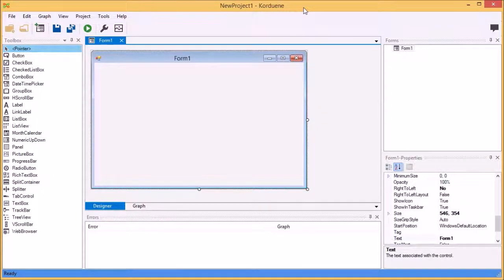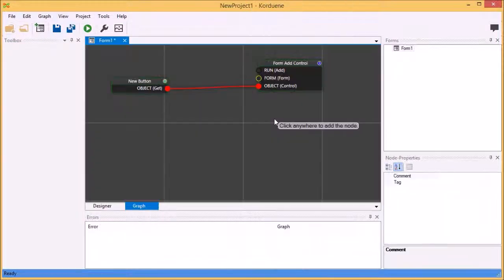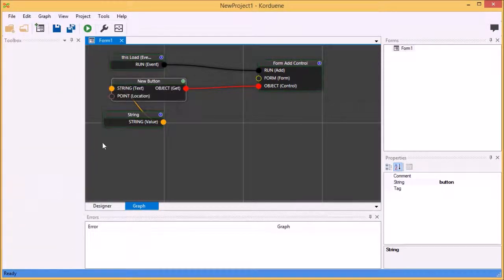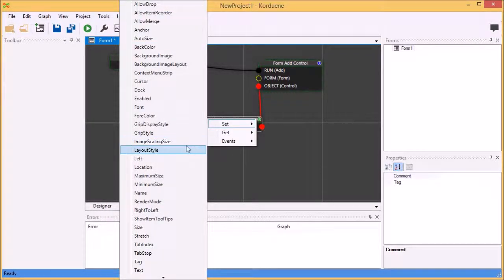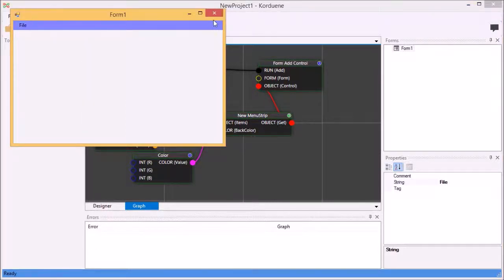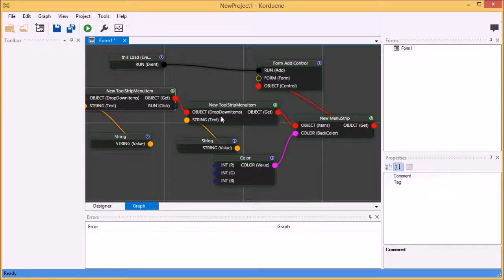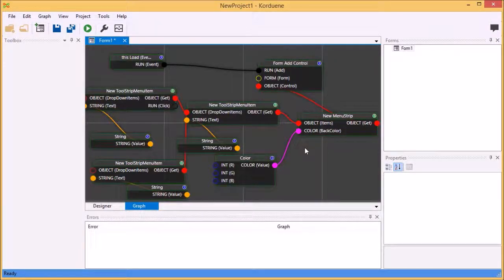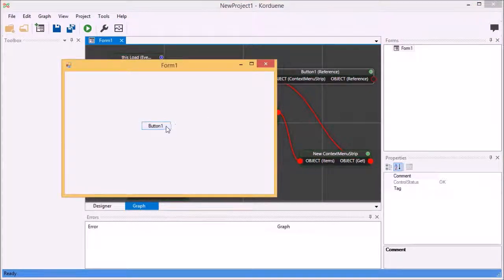Korduene - Creating Controls in Graph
Learn how to create controls using Graph.